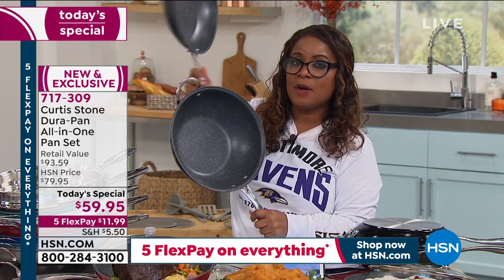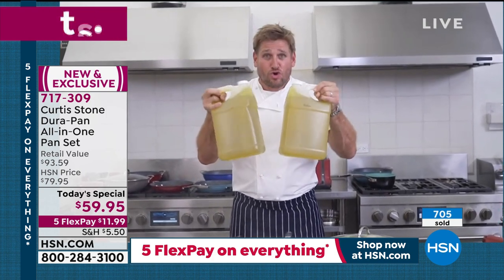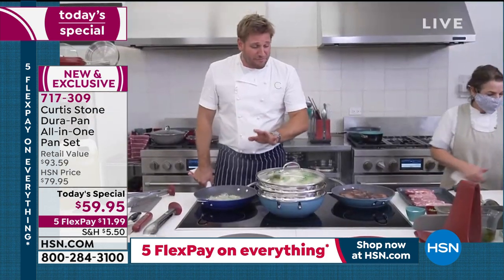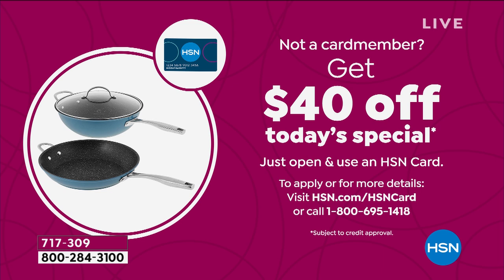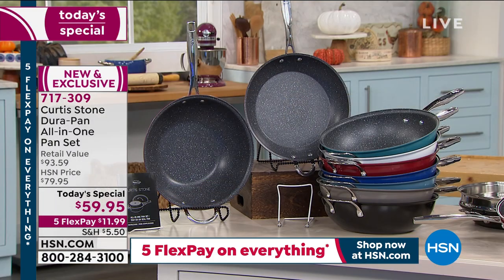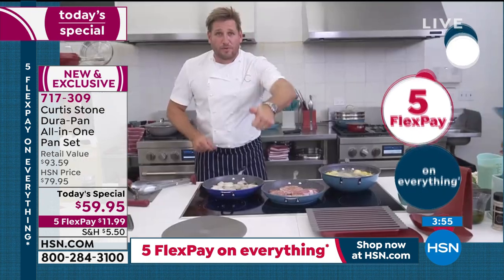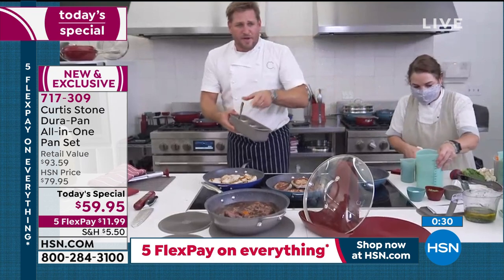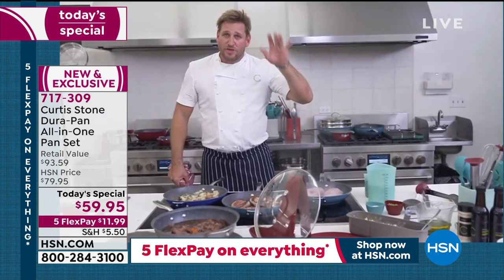Curtis Stone DuraPan AllinOne Pan Set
This versatile set of pans with universal glass lid stand alone, hinge together, and stack for storage. Each pan has a stick handle and a helper handle for easy maneuverability. And the builtin stainless steel induction plate on each makes it perfect for use on any cooktop. Plus, the DuraPan coating means cleanup is a breeze!

    4.5 qt. Saute pan
    11" Frypan
    Glass lid